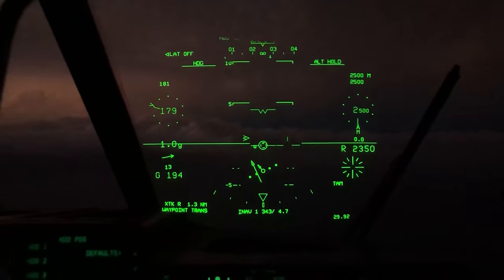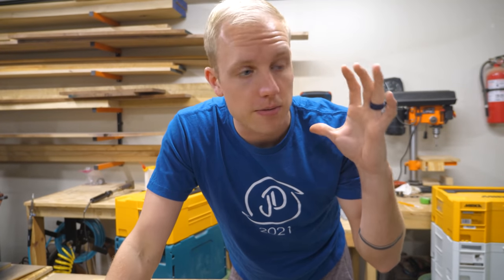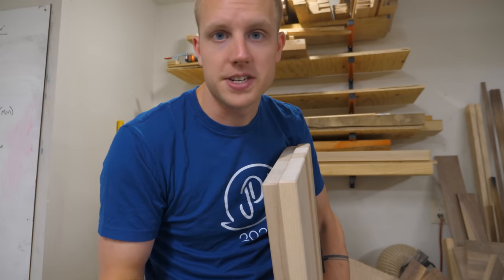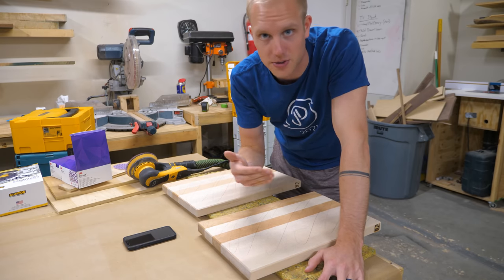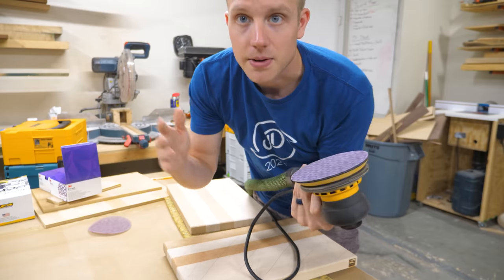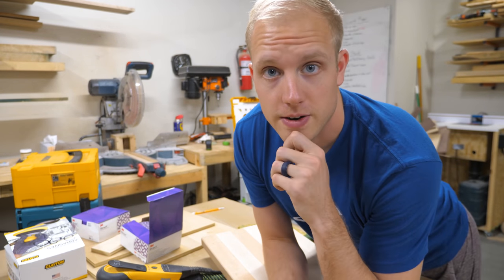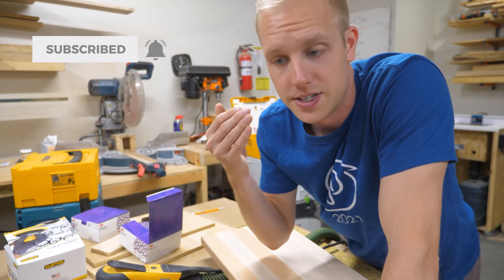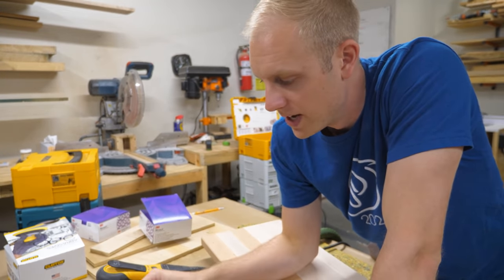3 SHOCKING things we found testing 3M XTRACT Sanding Discs (not sponsored) | 🌎 REAL WORLD TEST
In this video we test the new 3m Xtract cubitron sanding discs. Surprising real-world test results!

Track Saw:
Fuji Sprayer:
Fastcap Lefty/Righty Tape Measure:

Camera Gear:
Main Cam: